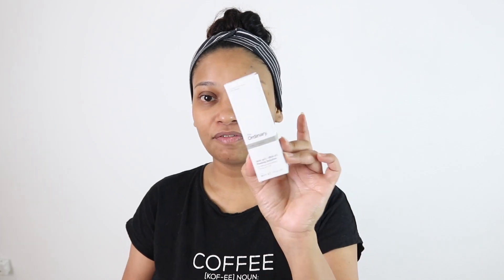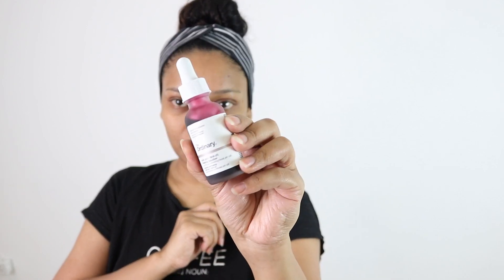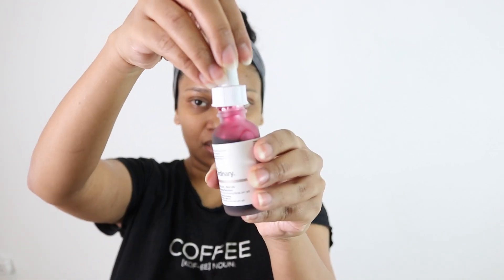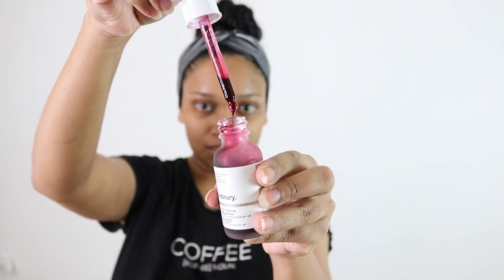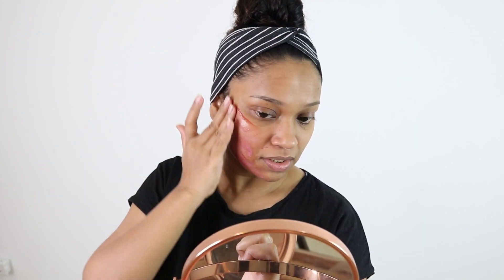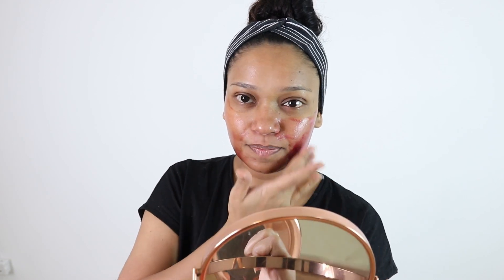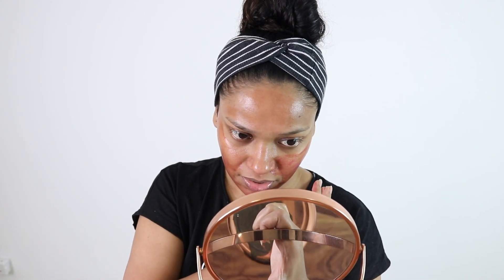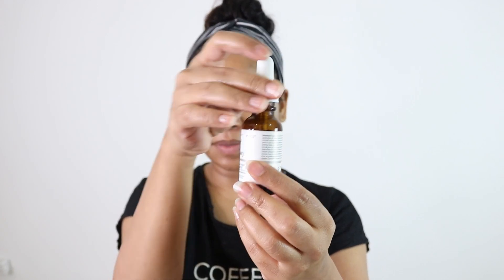Affordable skin peeling at home | The Ordinary AHA 30% + BHA 2% Peeling Solution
Alpha hydroxy acids (AHA) exfoliate the skin's topmost surface for a brighter and more even appearance. Beta hydroxy acids (BHA) also exfoliate the skin with an extended function to help clear pore congestion. This combined 30% AHA and 2% BHA solution offers deeper exfoliation to help fight visible blemishes and for improved skin radiance. The formula also improves the appearance of skin texture and reduces the look of fine lines with continued use.

🚨Save £5 on your 1st at Cult Beauty Purchase!